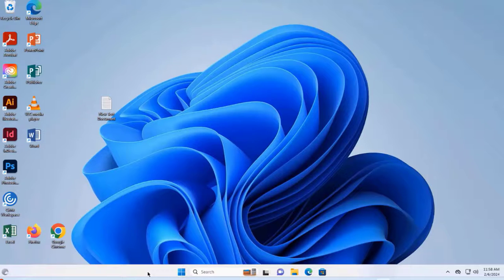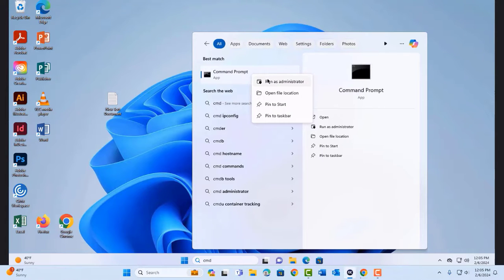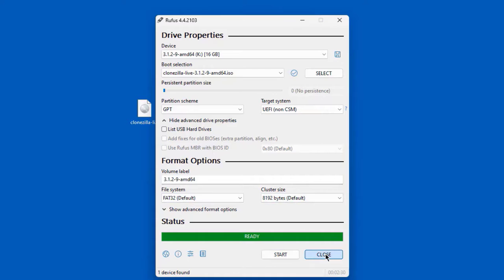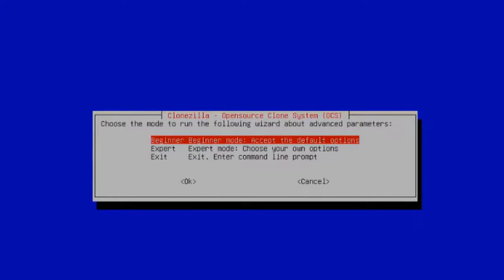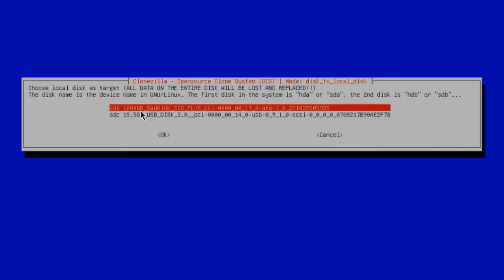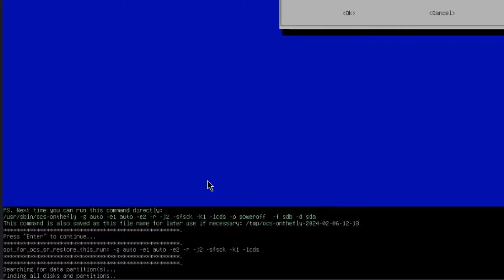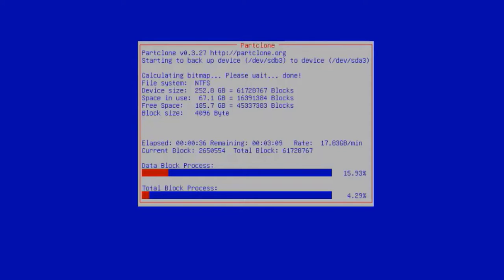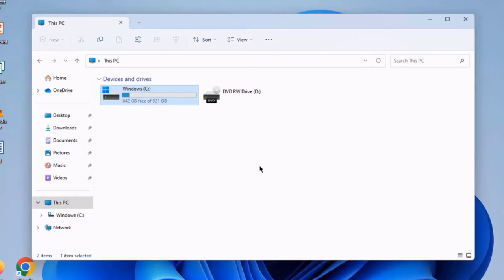Upgrade SSD Drive With Clonezilla.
Cloning an SSD (Solid State Drive) to another using Clonezilla is a straightforward process that allows you to replicate the entire contents of one drive onto another. Clonezilla is a powerful open-source disk imaging and cloning tool commonly used for system deployment, backup, and recovery. Here's a step-by-step description of the process:

1. **Download and Prepare Clonezilla:**
and download the latest stable release.
   - Create a bootable Clonezilla USB drive or burn it to a CD/DVD.

2. **Connect SSD Drives:**
   - Ensure both the source (original) SSD and the target (destination) SSD are connected to the computer.
   - Connect the Clonezilla bootable USB drive or insert the Clonezilla CD/DVD.

3. **Boot into Clonezilla:**
   - Restart the computer and boot from the Clonezilla media.
   - Choose the appropriate option for your system, such as "Clonezilla Live."

4. **Select Operation Mode:**
   - Choose "device-image" to clone the entire drive or "partition-image" to clone specific partitions.

5. **Select Source Drive:**
   - Choose the source SSD from the list of detected drives. This is the drive you want to clone.

6. **Select Target Drive:**
   - Choose the target SSD where you want to clone the data. Ensure the target drive is large enough to accommodate the data from the source drive.

7. **Clone Options:**
   - Select your preferred cloning options, such as whether to perform a disk-to-disk clone, checking for bad sectors, or preserving the bootloader.

8. **Confirmation and Start:**
   - Confirm the cloning settings and ensure you have selected the correct source and target drives.
   - Start the cloning process. Clonezilla will display a confirmation prompt, and you need to confirm to proceed.

9. **Cloning Process:**
   - Clonezilla will begin the cloning process, copying data from the source SSD to the target SSD. This may take some time depending on the size of the data.

10. **Completion and Removal:**
    - Once the cloning process is complete, Clonezilla will display a success message.
    - Remove the Clonezilla media and restart the computer.

11. **Verify Cloned Drive:**
    - Boot into the operating system from the newly cloned SSD and ensure everything is working correctly.

Cloning with Clonezilla is a powerful way to duplicate SSD drives efficiently. However, always exercise caution, double-check your selections, and ensure you have a backup of important data before performing any disk cloning operations.